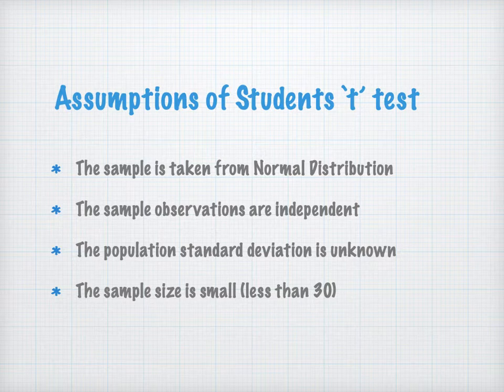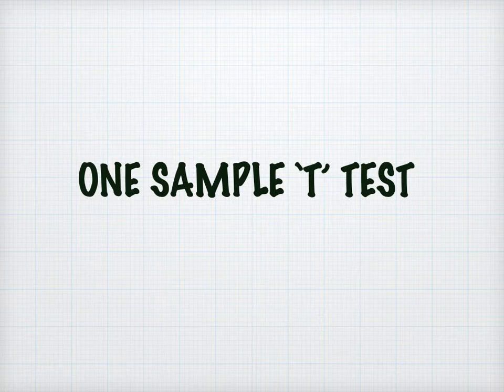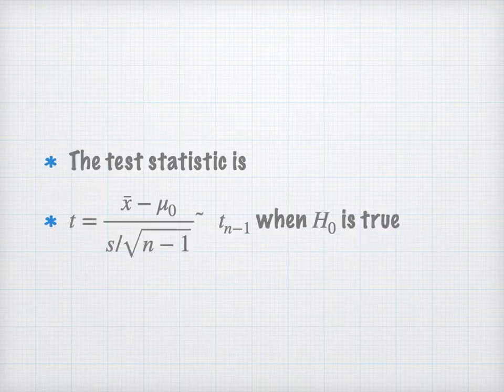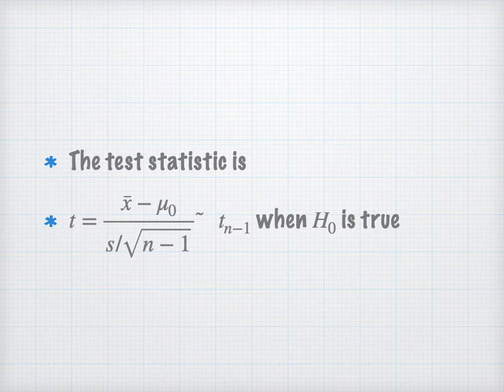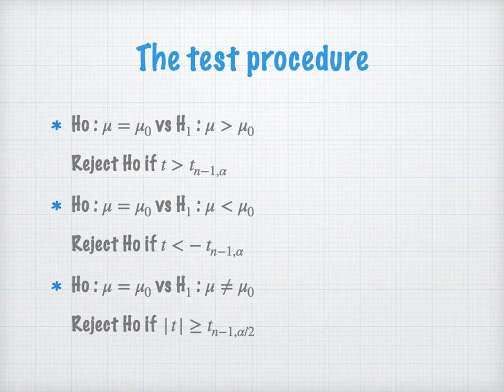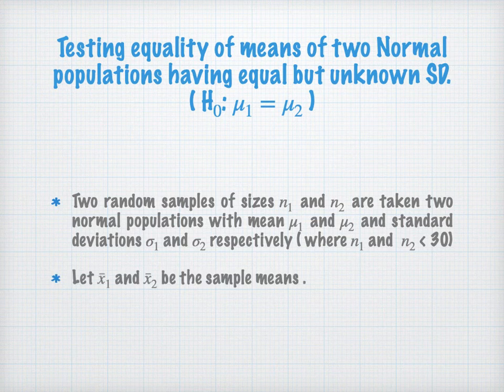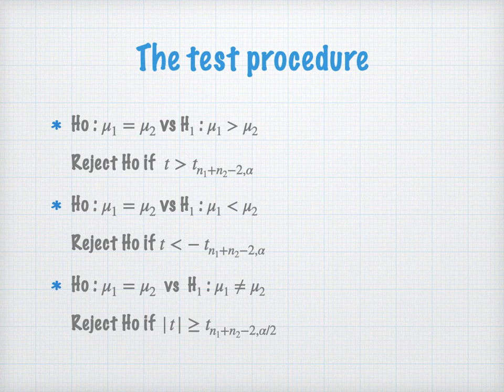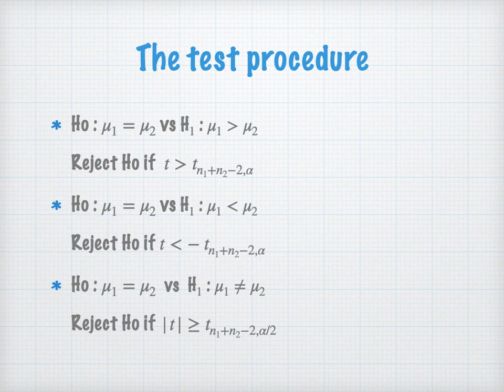Students T test | One sample T test and Two Sample T Test | Testing of Hypothesis 1.9